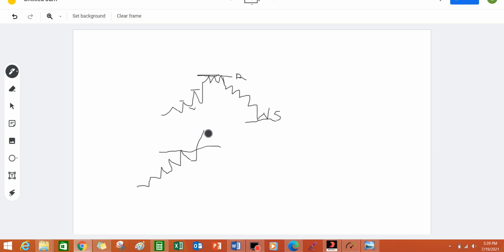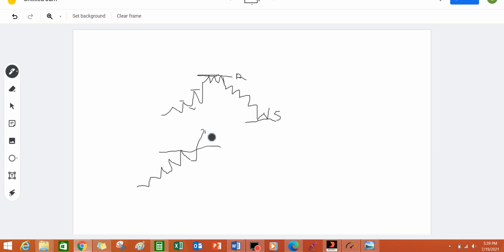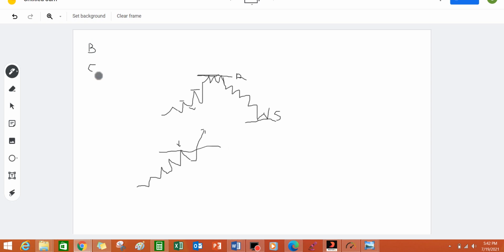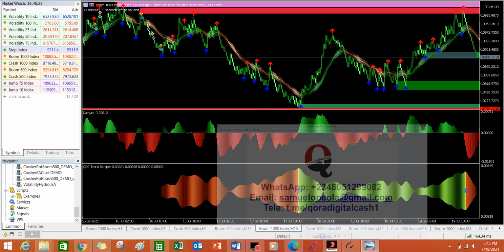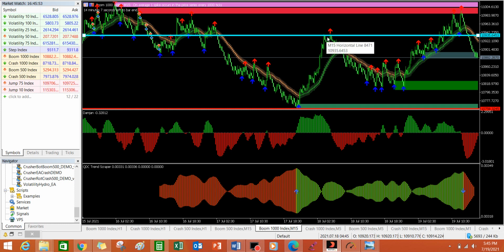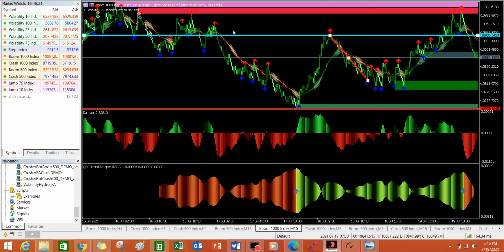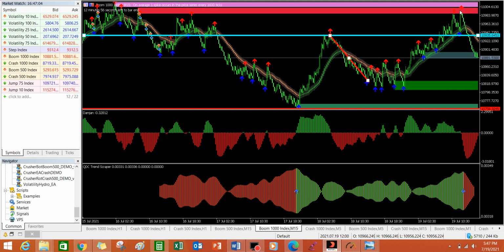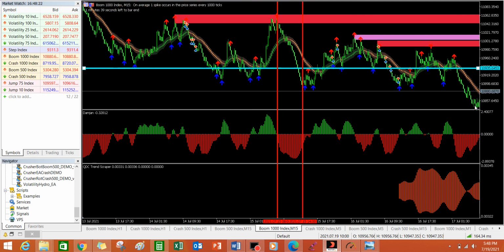🔴 How To Trade BOOM And CRASH Using Support And Resistance Levels | Binary.com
🔴 How To Trade BOOM And CRASH Using Support And Resistance Levels | Binary.com | Make Money Online | Deriv.com

Trading Rules:

1.

2. Fund Account to use real money or practice with demo fund first before using real money.

or

forex broker
killer boom and crash indicator
deriv account